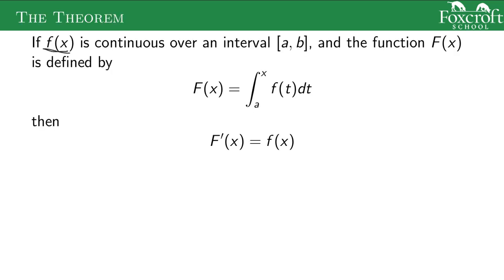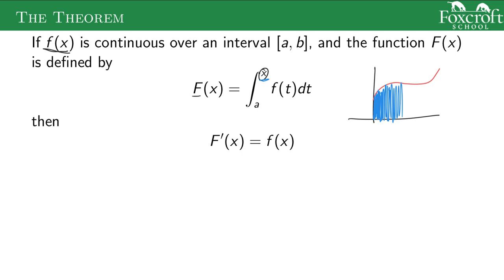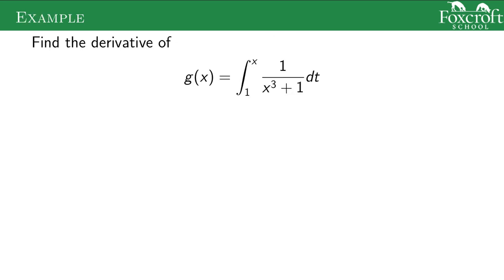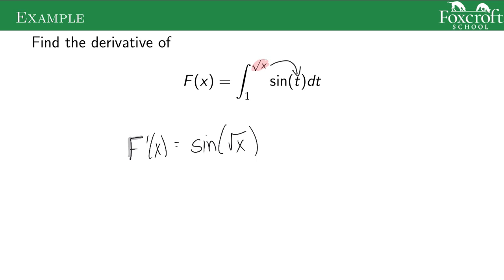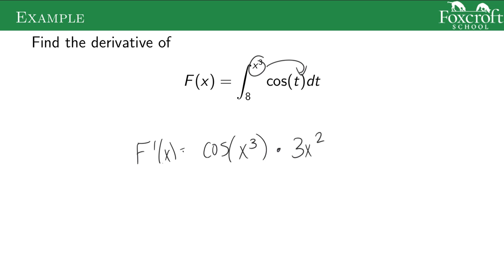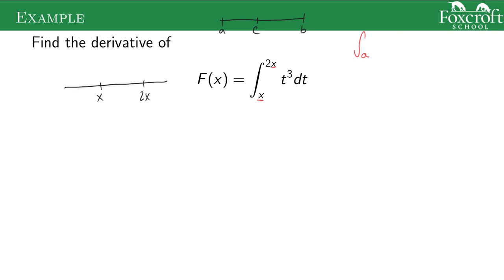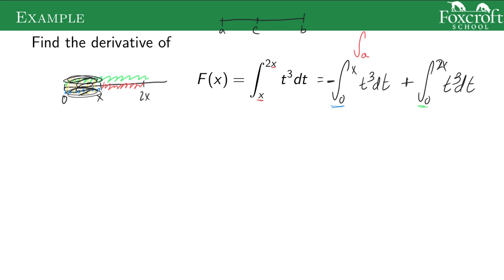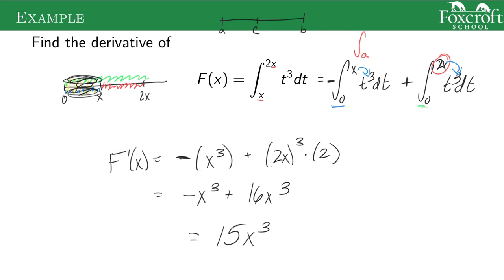Fundamental Theorem of Calculus, Part One